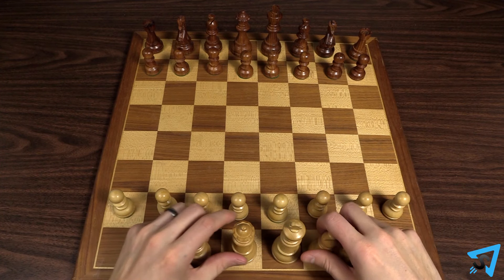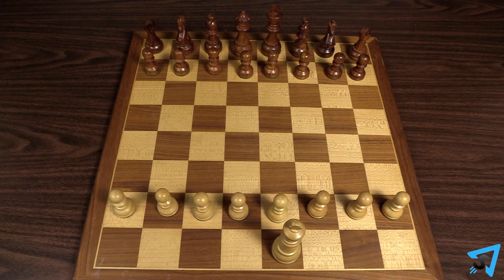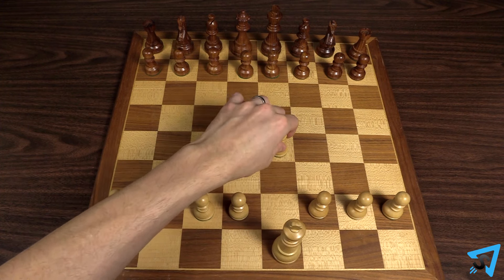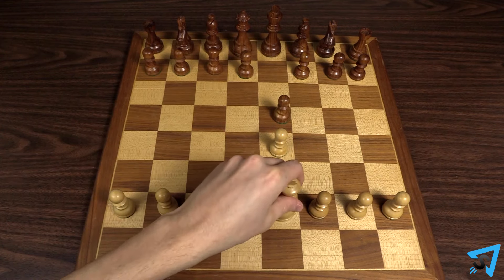How to play Chess with your Kids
Learn the technique for playing chess with your children quickly and concisely - This video has no distractions, just the rules.

When playing chess with really young people, like your children, here is something you can do to handicap yourself to get down to an even playing field so that both you and your child can play at maximum capacity. During the setup of the game, only place out your pawns and king while your child places out all the pieces. You must now play the game with only those pieces. Once your child can beat you with that setup, then you slowly add in pieces with higher values. For example, the next game you add in a knight, then the next game: a bishop, and so on; ending with the queen as the last piece. This can be a great way to keep the game challenging for you as the adult while also giving the child a fighting chance. Not to mention the satisfaction they get when you place the queen on the board because their skill now matches or exceeds that of your own.